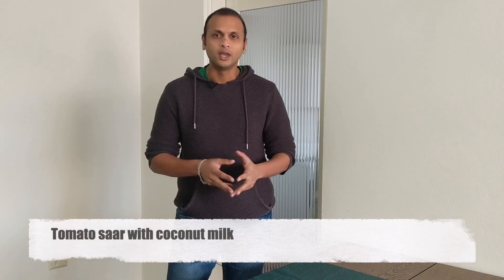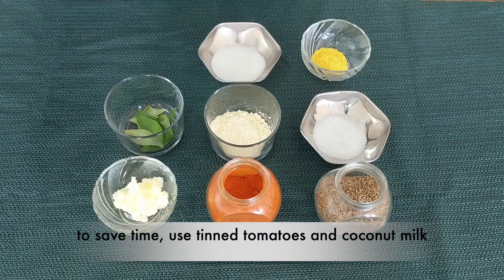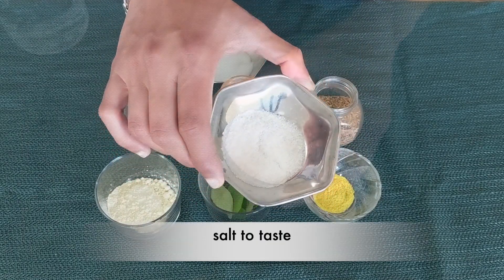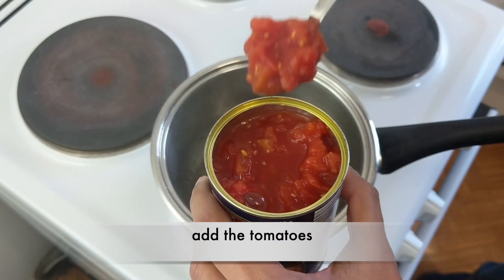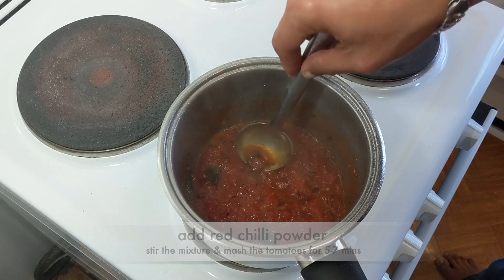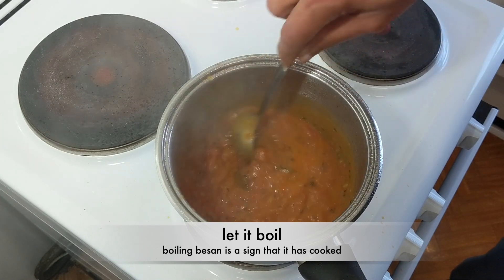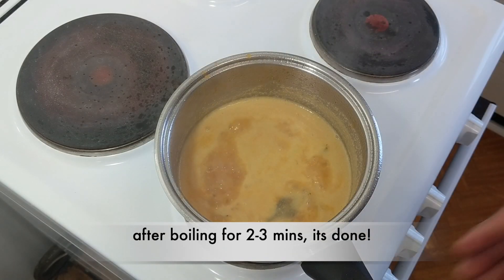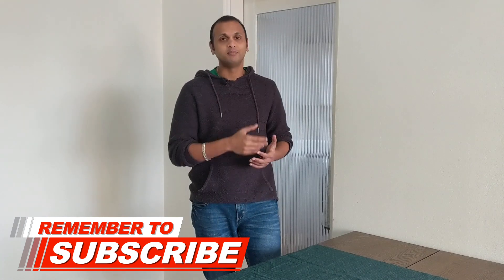Tomato Saar Maharashtrian Style | Tomato Saar using Canned Coconut Milk | Simply Simple Cooking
This Indian version of tomato soup is made with coconut milk. The milk lends a smooth creamy texture to the tomato saar. It’s a nourishing dish that can be consumed with hot, steaming jeera rice or buttered toast, or simply as a soup.

Recipe

Preparation Time: 5 mins Cooking Time: 15 mins
Ingredients

* 200g tinned tomatoes  (can use fresh tomato purée as well)
* 160 mL tinned coconut milk (can also use fresh)
* 1 tbsp ghee
* 1 1/2 tbsp besan
* 7-8 curry leaves
* 1 pinch asafoetida (hing)
* 1 tsp cumin seeds (jeera)
* 1 tsp red chilli powder
* 1 tsp sugar

* Add water to besan and make smooth paste. Make sure no lumps remain
* heat a deep vessel and add ghee
* add the jeera (cumin seeds), curry leaves, asafoetida and the tomatoes
* reduce heat and let tomatoes cook. You will smell aroma of tomatoes with ghee & curry leaves. * Stir the mixture & mash the tomatoes for 5-7 mins. Cook tomatoes completely
* add red chilli powder and 1 tsp sugar & salt to taste
* add besan paste. Mixture will thicken
* add some water. Let it boil. Boiling besan is a sign that it has cooked
* add coconut milk and 1 cup water
* let it boil further, stir occasionally
* add some water if required and after boiling for 2-3 mins, it’s done!
* Tomato saar can be enjoyed as a soup or with hot jeera rice, or with buttered bread